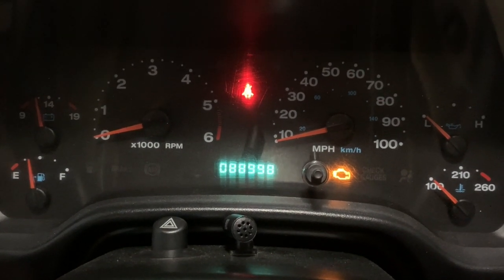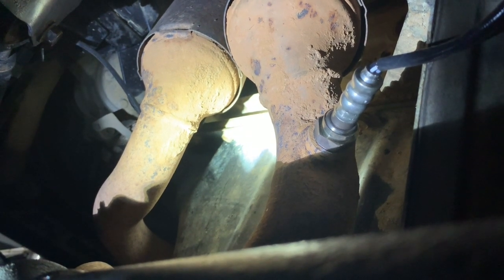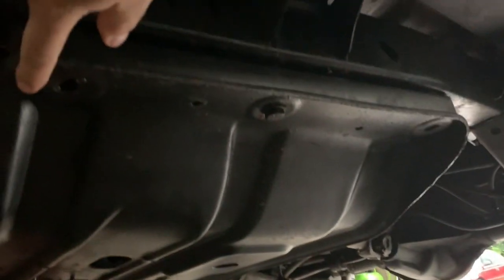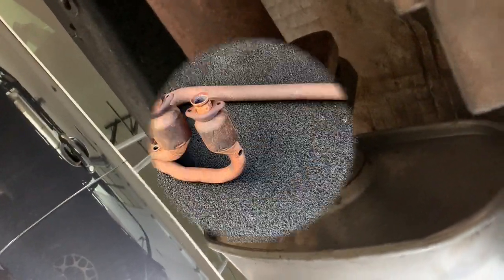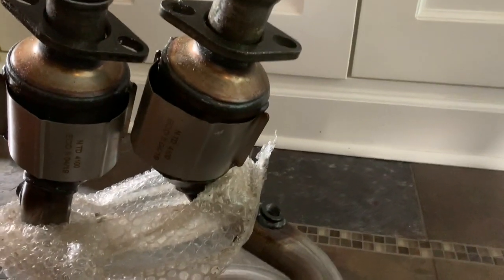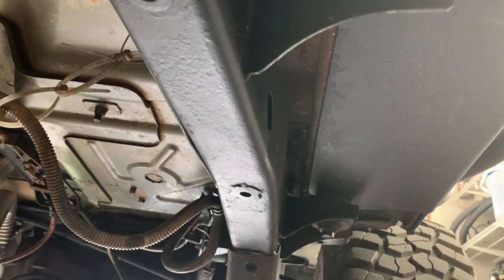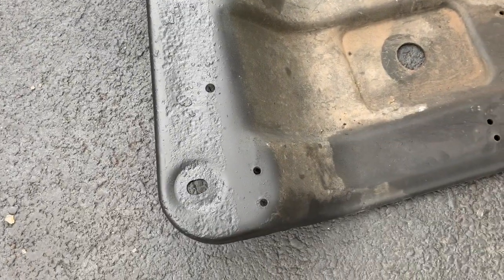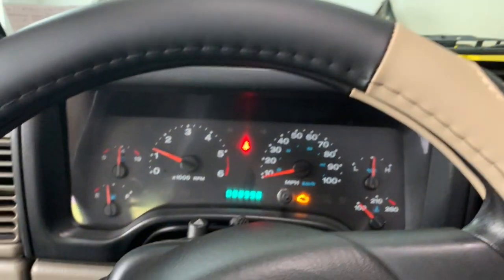Jeep TJ Catalytic Converter Replacement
This video is about Jeep TJ Catalytic Converter Replacement